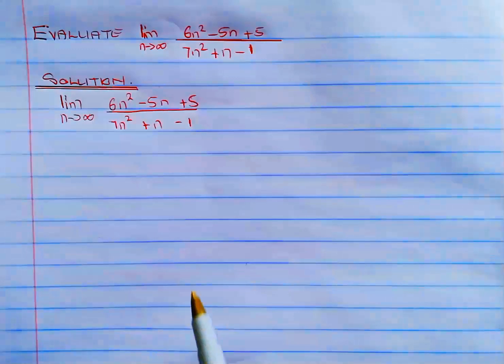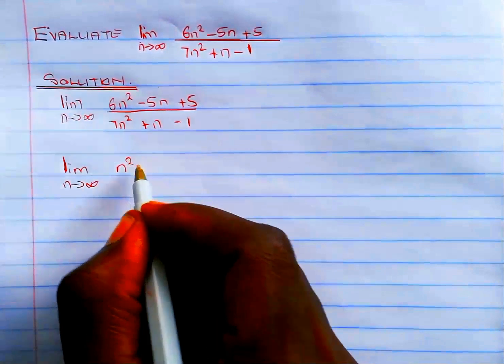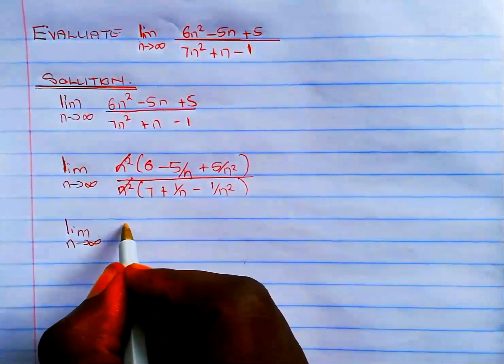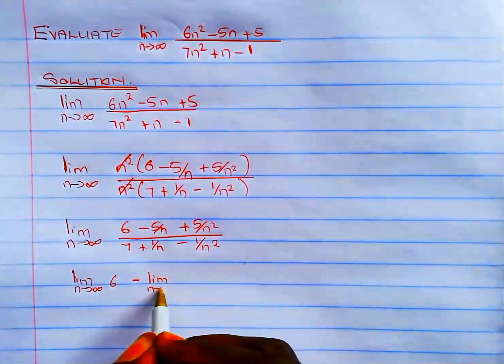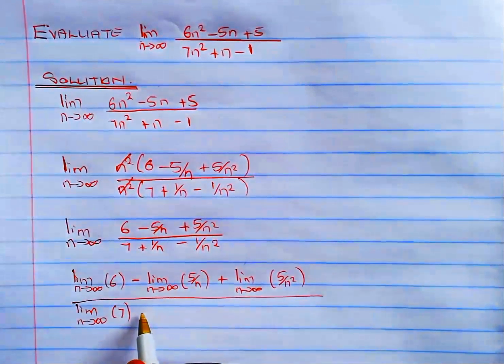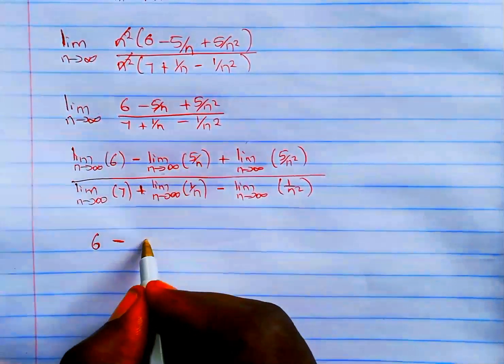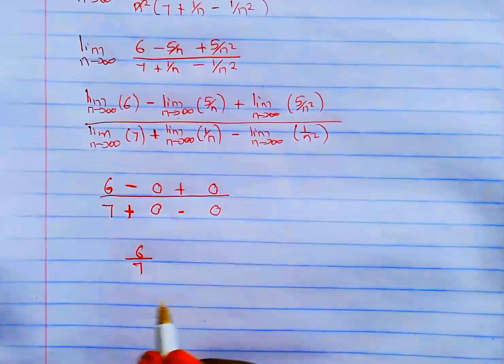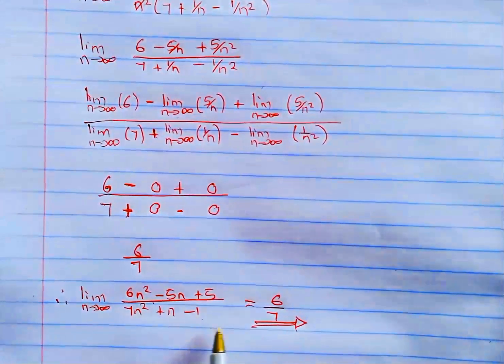EVALUATING LIMITS(Factoring method)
Finding the limits of fractional function by using the factoring method.